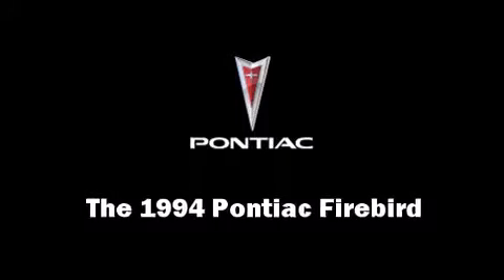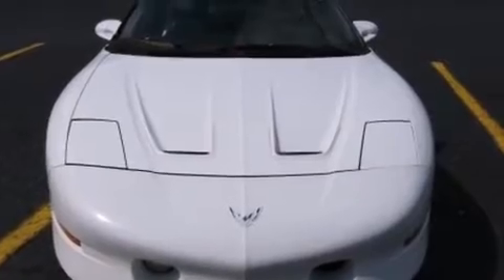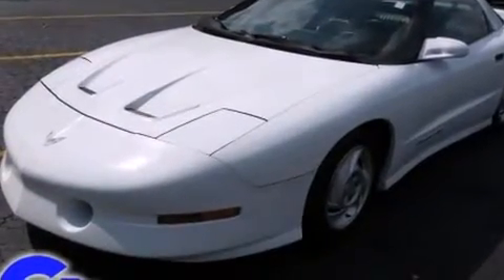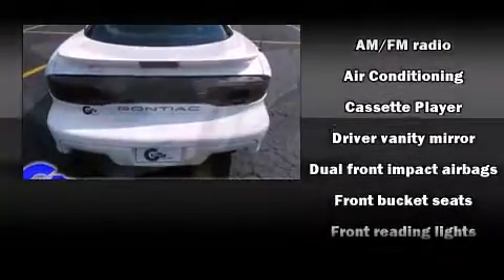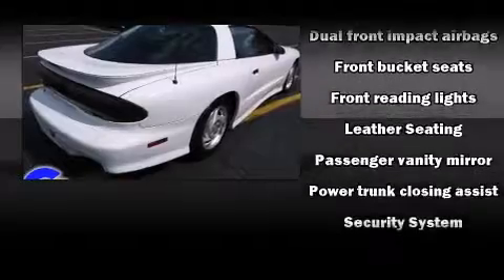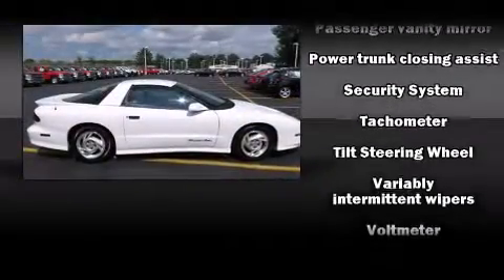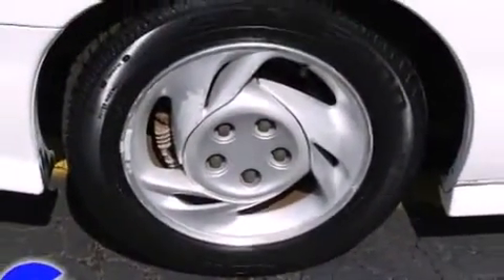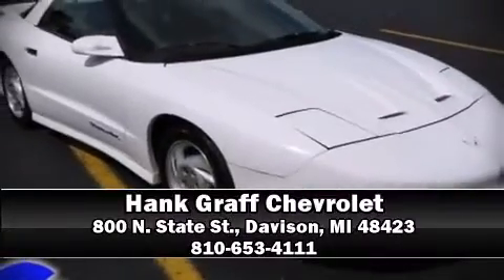1994 Pontiac Firebird near Detroit, Michigan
This vehicle is a 1994 Firebird with about 194K miles and is being powered by a 5. This 1994 Firebird is located near Detroit, Michigan.  7L V-8 cyl engine.  Some of the key features include: abs brakes, air conditioning and cd player.  The white exterior combined with the black leather interior looks great together.  This Coupe is being sold as-is without a warranty.  Some more key features on this Firebird include: speed control, power locks, am/fm radio, bodyside moldings, door mirrors: body-color, speakers: 4 and power windows.  An AutoCheck Report is available upon request.
    Hank Graff Chevrolet Davison
    Address:
    800 N. State St.